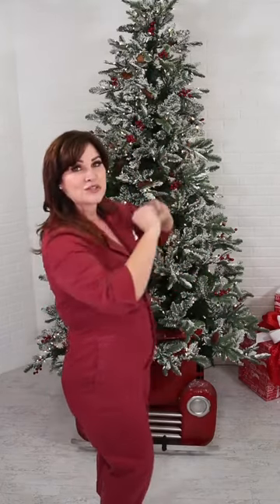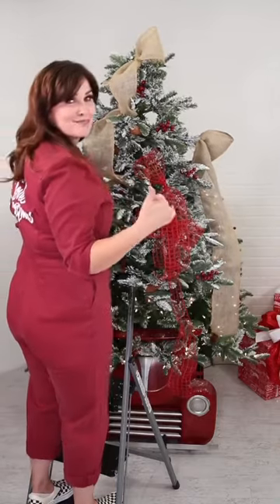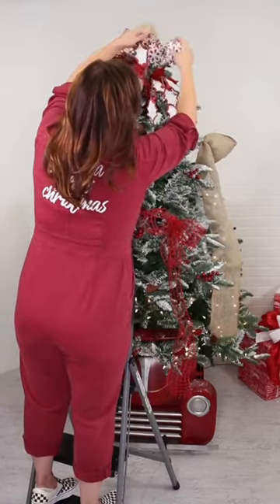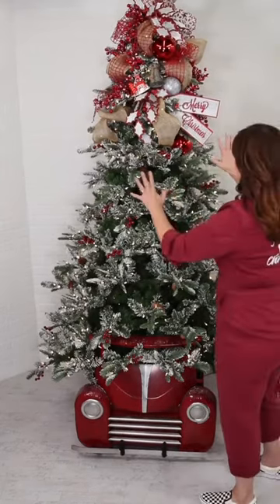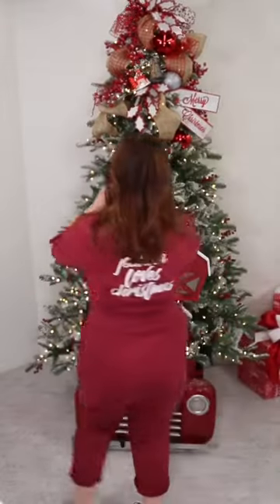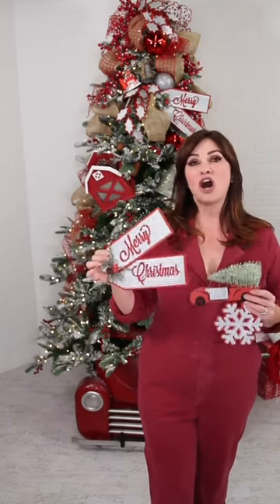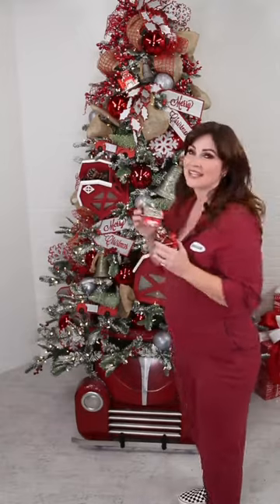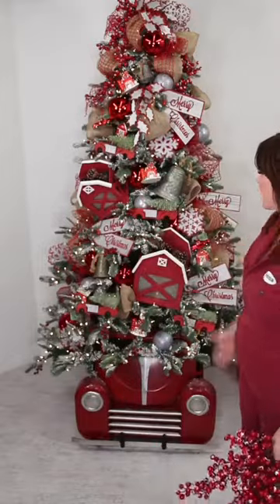Build Your Own Look - Christmas Tree Design 1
We here at Sullivans, have enlisted a one of your favorite Instagram influencers – @JeannaLovesChristmas – to create a stunning seasonal look that you can recreate right from the comfort of your own home. Products used in her creations are all Sullivans Home Décor products. Jeanna used some of our favorite pieces from one of our most popular themes and made it look like magic – enjoy!